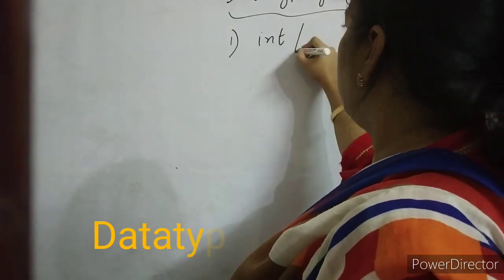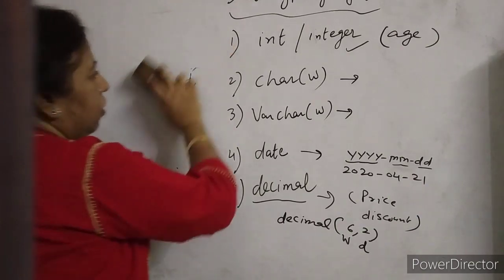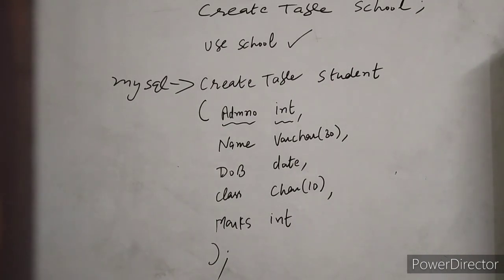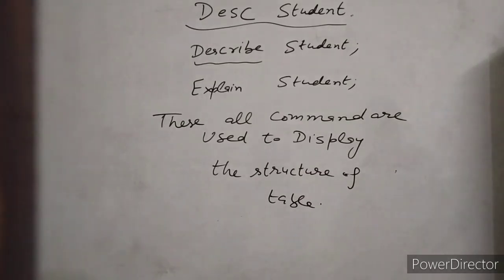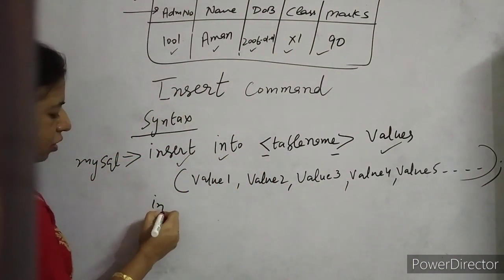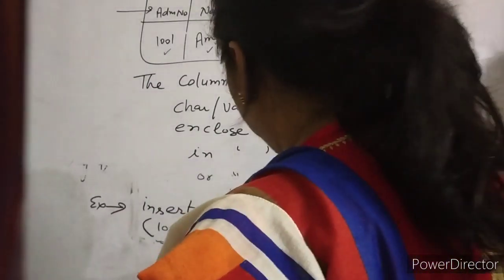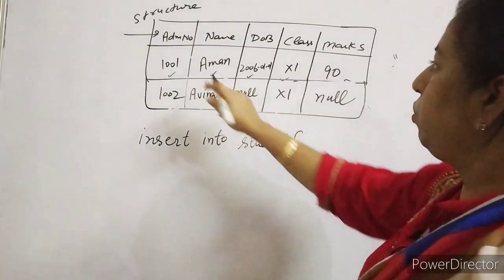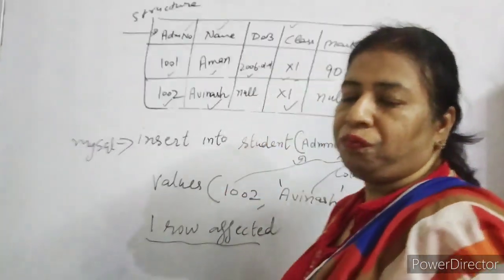MySQL class 11th revision